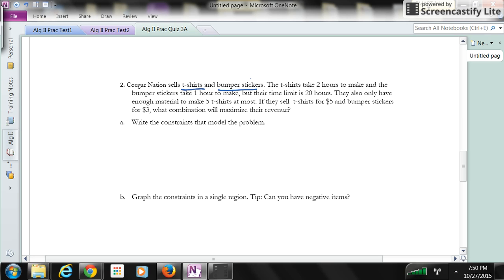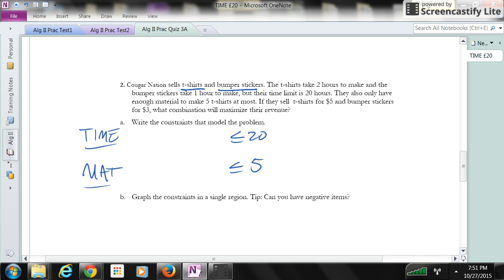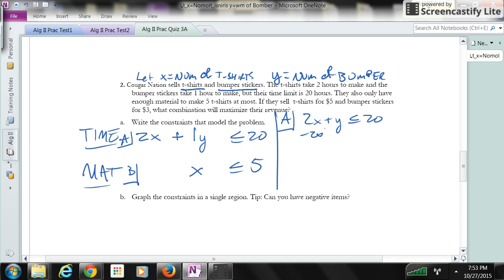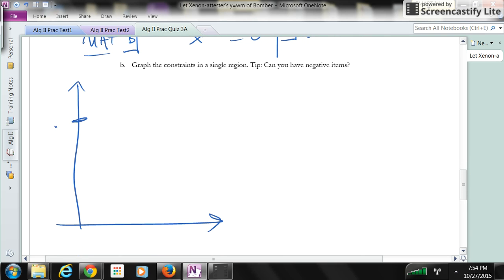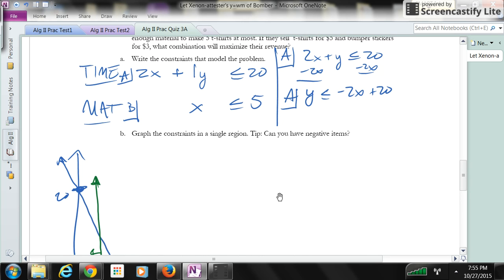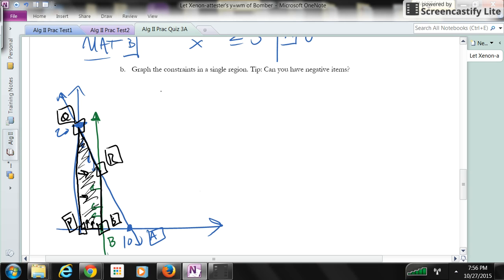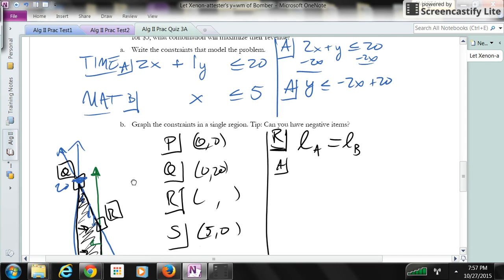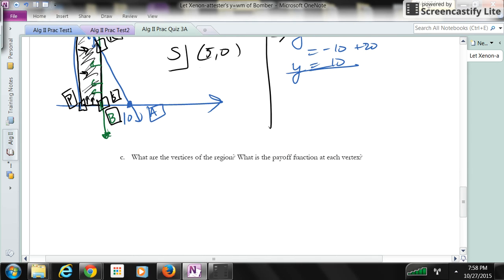Linear Programming Example